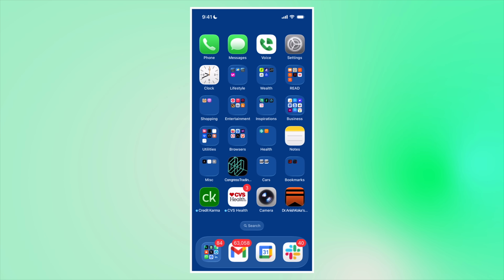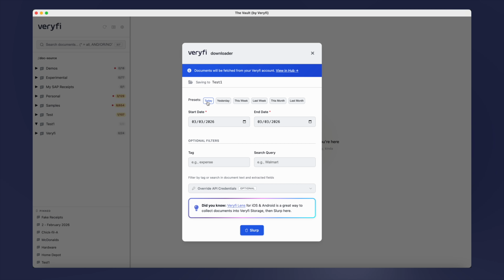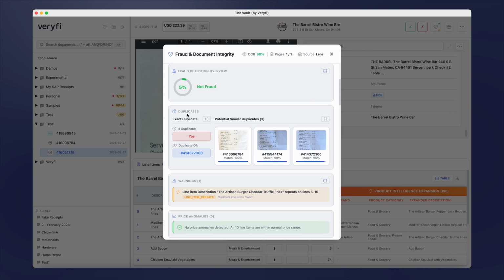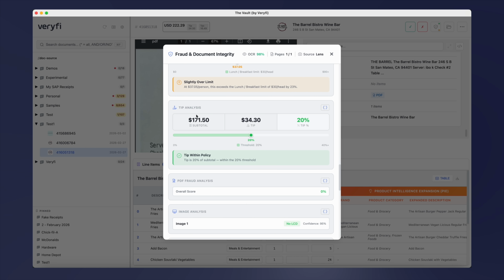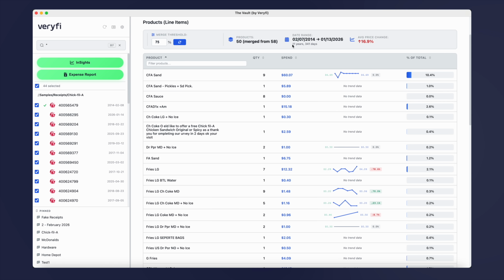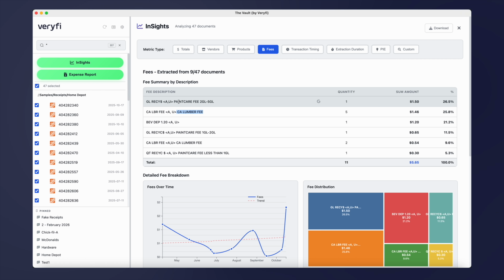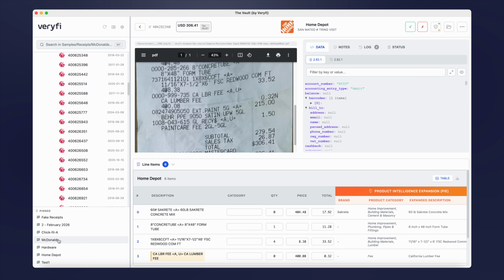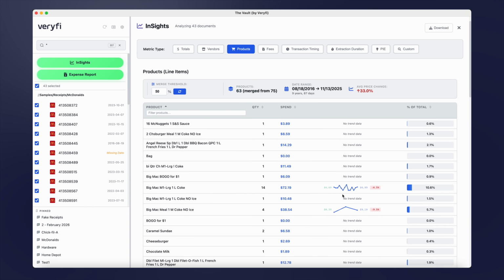I Scanned 10 Years of Chick-fil-A & McDonald Receipts and Regret It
In this Vault video, I use Veryfi Lens on iOS to scan a receipt — and just like that, a world of data opens up. We dig into what that receipt reveals: line-item details, transaction insights, and full fraud and document integrity checks to confirm it's the real deal. Then we get into the fun stuff — comparing Chick-fil-A and McDonald's receipt prices over the last 10 years (spoiler: it's not pretty). We wrap up with HomeDepot receipts, where I found some sneaky fees hiding in plain sight. Because nothing stings quite like paying extra fees when you're just trying to DIY and save a few bucks.

CHAPTERS
0:33 Scanning a Receipt with Veryfi Lens
0:43 Crooked Scan? Lens Fixes It Automatically
1:36 Inside The Vault: Exploring Your Receipt Data
2:09 Pulling Receipts from Veryfi Storage
2:41 Breaking Down Every Line Item
3:42 Is My Receipt Even Real? Fraud & Integrity Check
7:58 Chick-fil-A Price Hikes: A 10-Year Deep Dive
9:51 The Hidden Fees Lurking in My Home Depot Receipts
12:43 McDonald's Receipts Exposed: The Numbers Don't Lie
13:24 Why Do I Always Buy Maccas on Thursdays? Transaction Timing & Wrap-Up